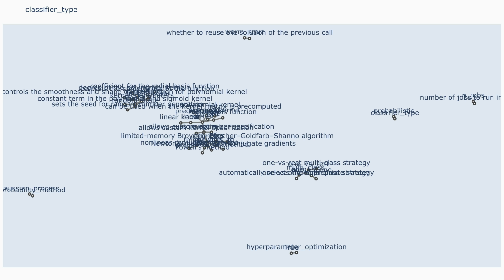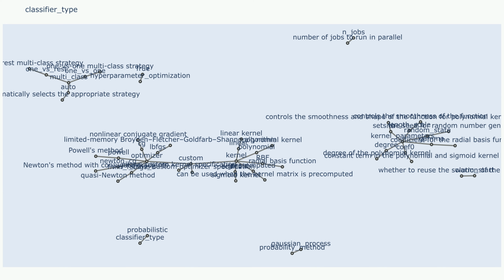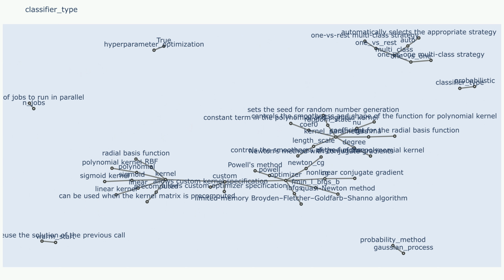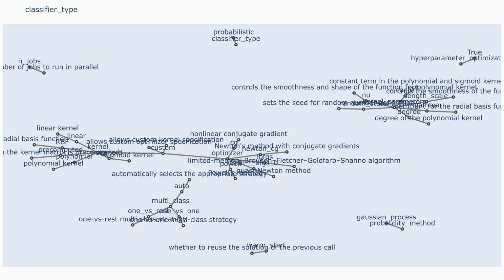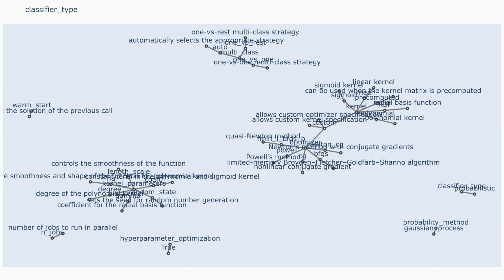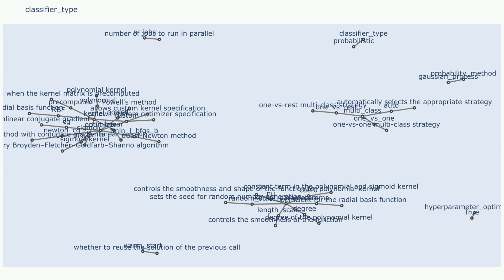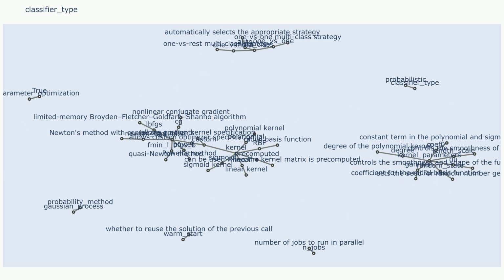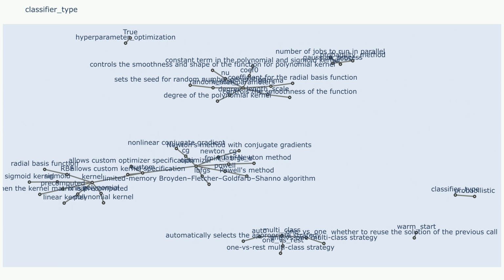46 1 classifiertype probabilistic probabilitymethod gaussianprocess yaml